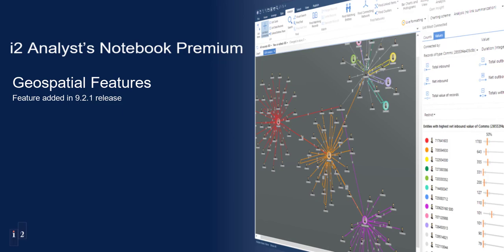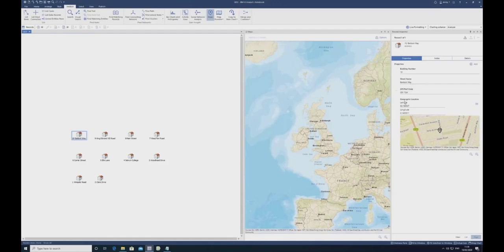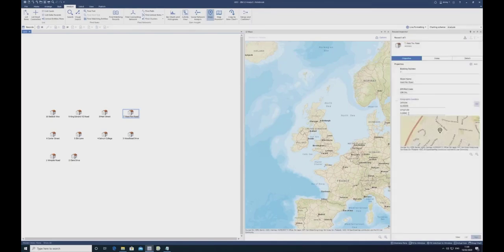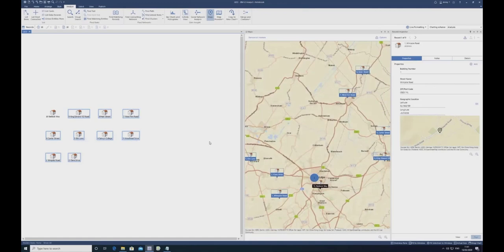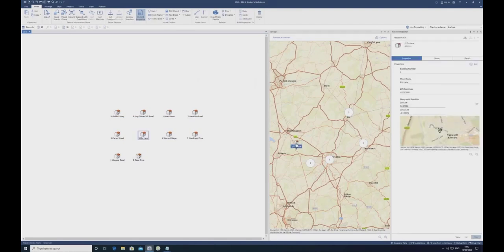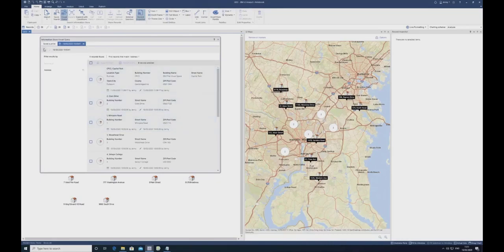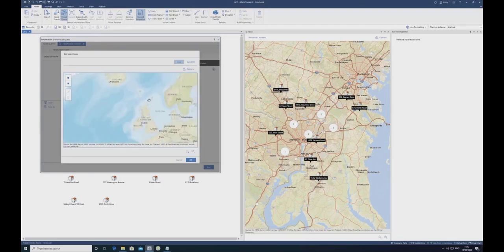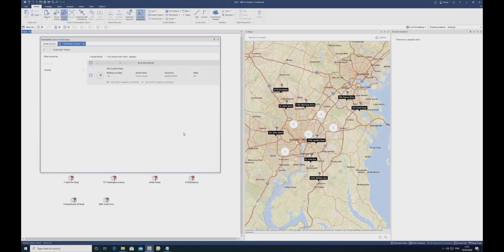i2 Enterprise Insight Analysis - i2 Maps Introduction and Geospatial Visual Queries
i2 Enterprise Insight Analysis (EIA) Mapping Features
The i2 Maps feature allows you to add i2 Analyze records to a map. i2 Analyze records can come from a number of sources, they may have been imported on to a chart in the Analyst's Notebook Premium desktop client (either through an import specification or via the palette), they could have been retrieved from a connector search (using External Searches) or they could have come from an Information Store (added to the chart via Quick Search or Visual Query). Any i2 Analyze record containing geospatial properties can be displayed on a map using i2 Maps. You can choose to connect to publicly available or locally hosted mapping tiles.
This feature is also available with a standalone i2 Analyst's Notebook Premium deployment, in this case there would not be an Information Store but the i2 Analyze records could have been added to the chart via the palette, an import specification or via a connector search (External Searches).
Instructions on modifying the mapping tiles and coordinate reference systems to use can be found
More information on charting records using i2 maps can be found
More information on running geospatial visual queries can be found

Feature added in  EIA 2.3.1 (ANBP 9.2.1)